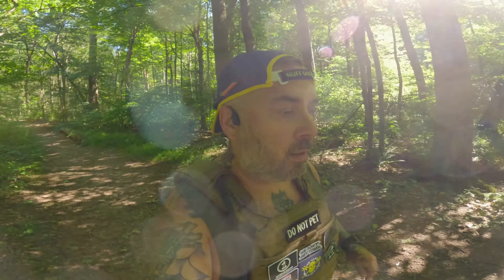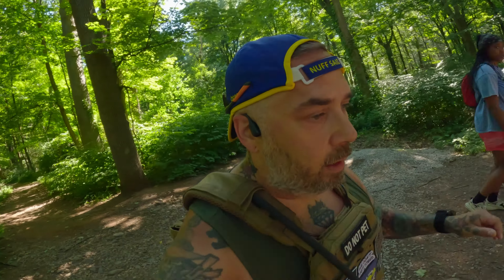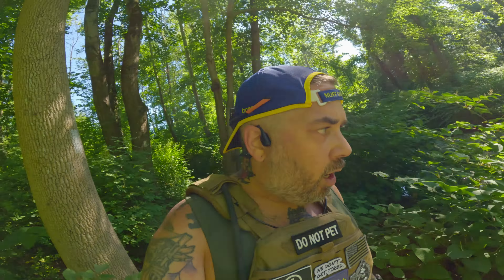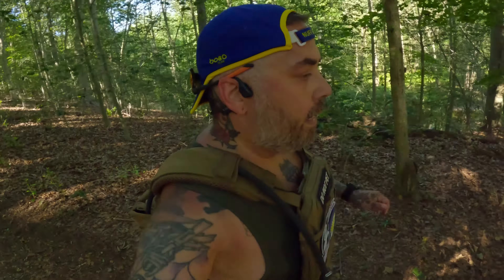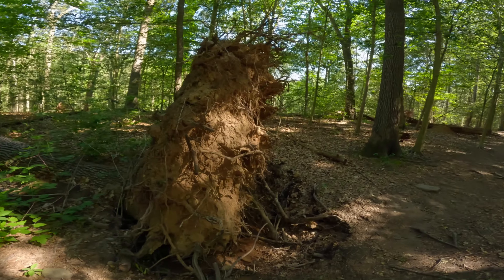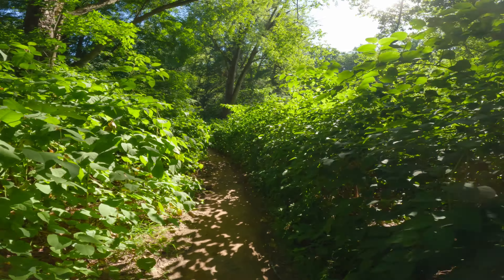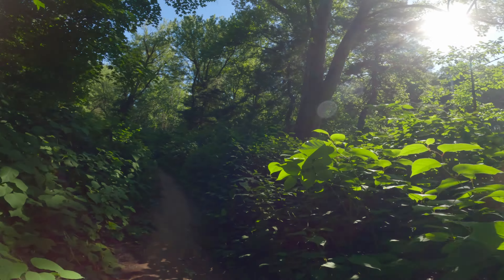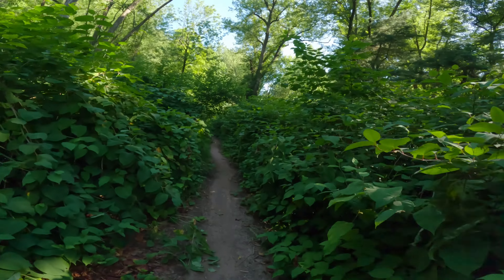5.11 Tactec Plate Carrier Trail Run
9 mile trail run with my 5.11 Tactec Plate Carrier with 15lb's, 1.5L water bladder and 5.11 Tactec bladder attachment